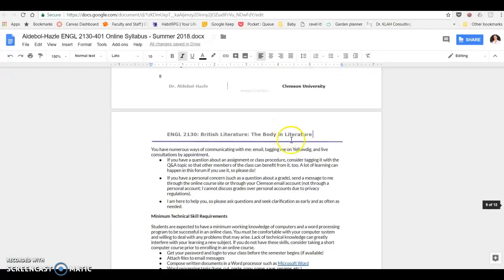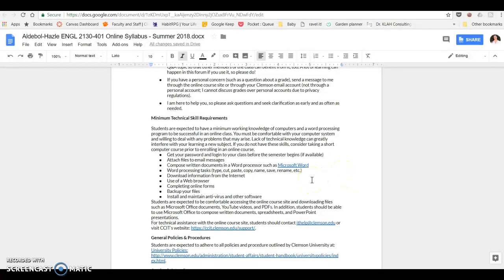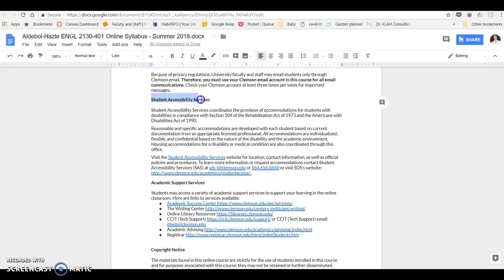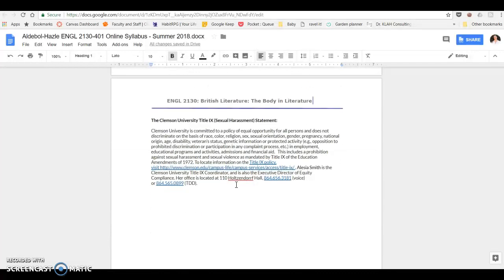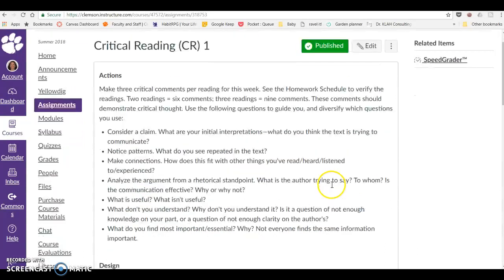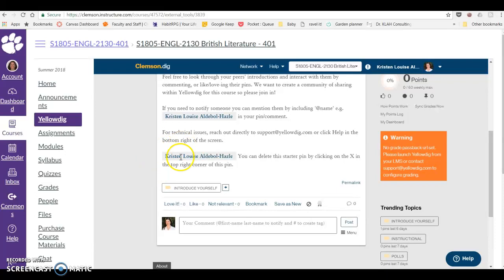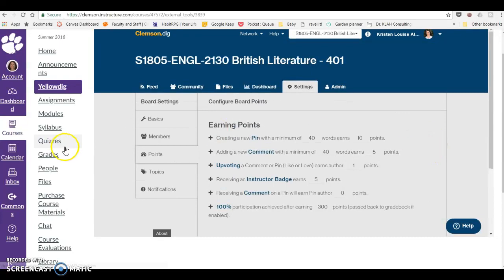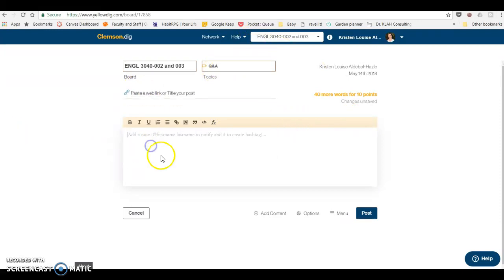Intro to ENGL 2130 Summer 2018 #2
This video finishes explaining course policies and explains recurring assignments and Yellowdig participation.